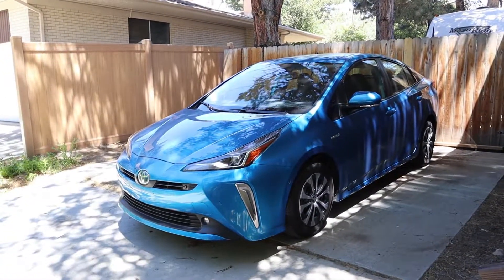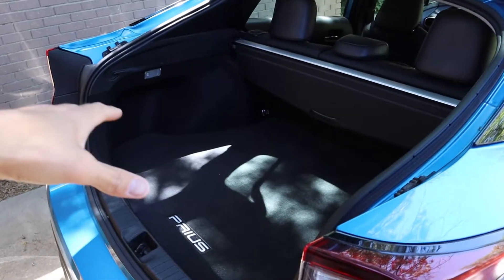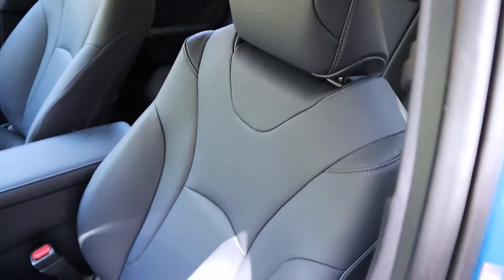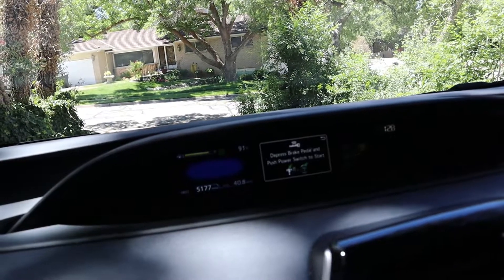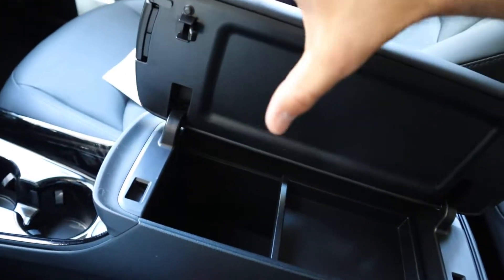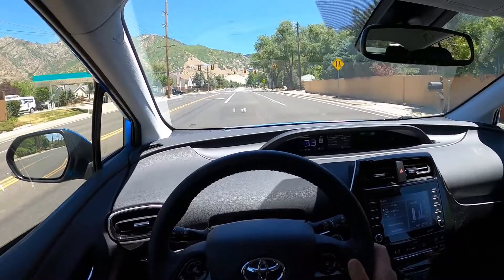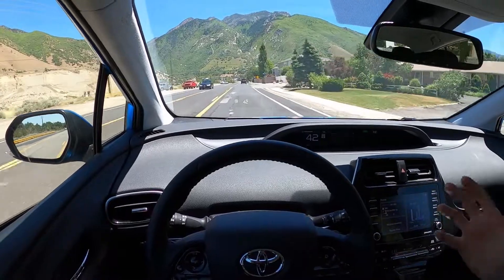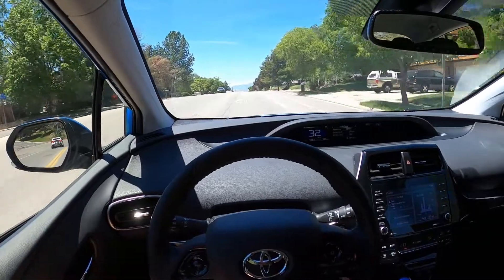Is The New Prius Any Good?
Today I go over my final thoughts and whether or not you should buy a 2021 Toyota Prius XLE AWD!